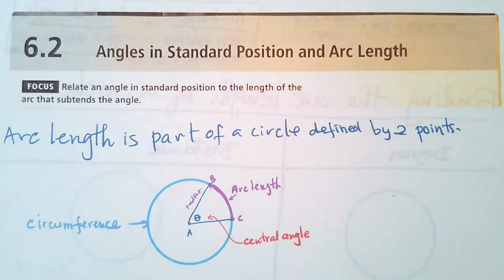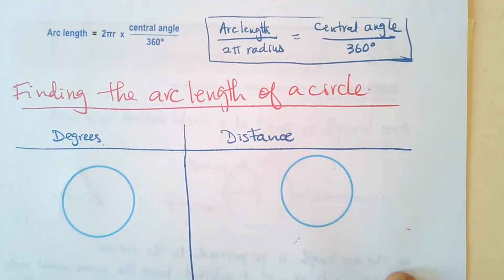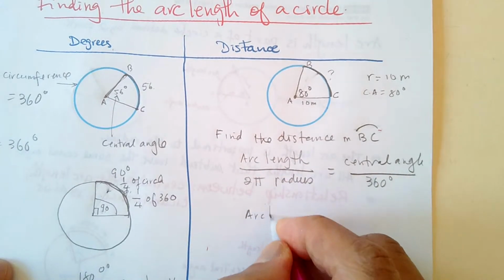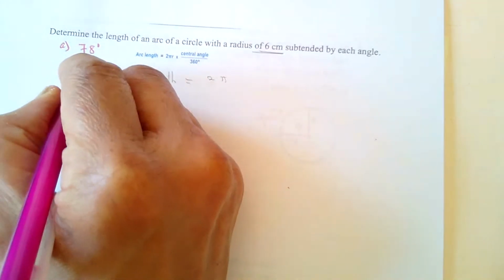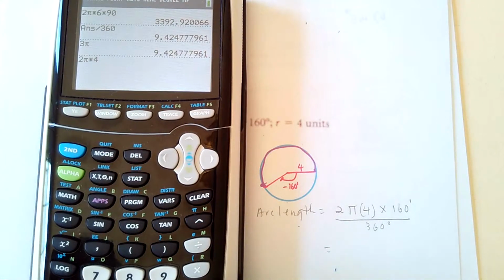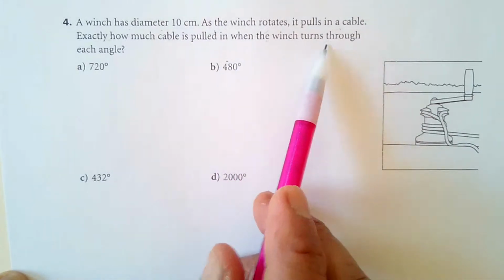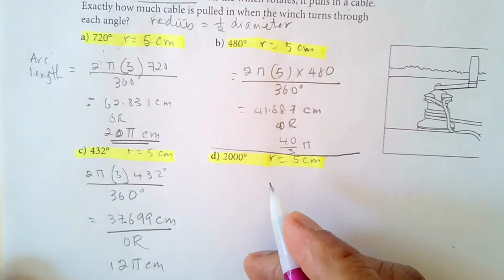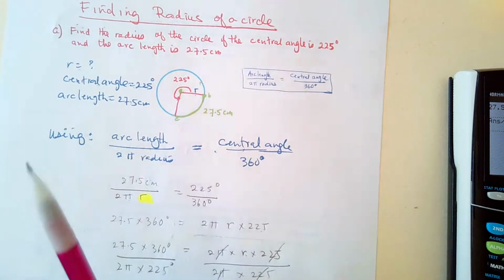6.2 Angles in Standard Position and Arc Length